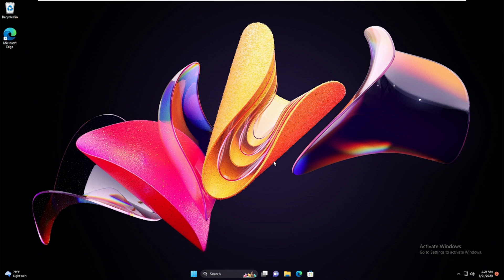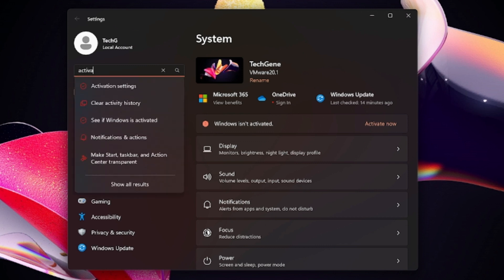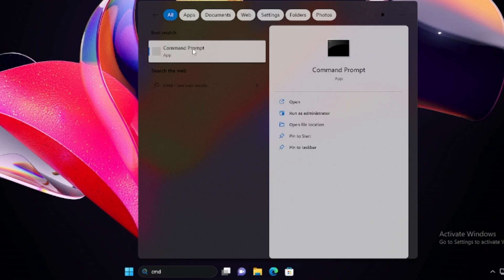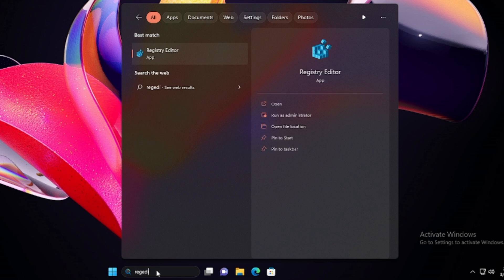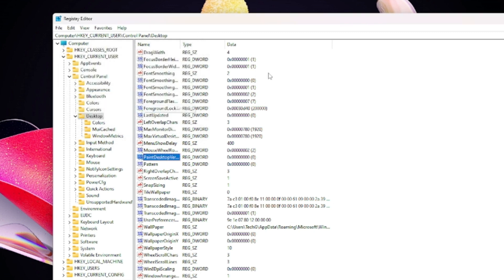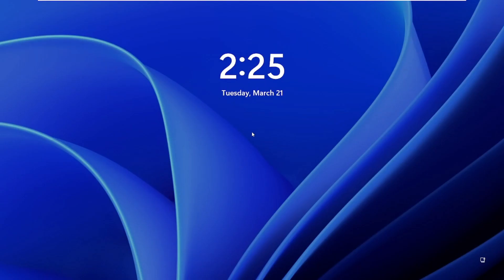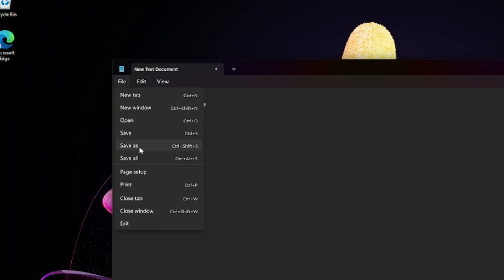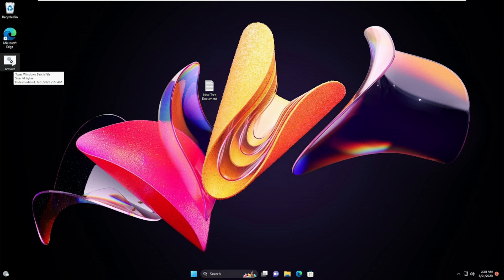How to Remove "Activate Windows 11" Watermark Permanently in 2023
Check these 5 methods that will surely help you to fix Activate Windows Watermark permanently from Windows 10 and 11

►CMD Command to Run
slmgr -rearm

► Copy below script
“@echo off
taskkill /F /IM explorer.exe
explorer.exe
exit”

☑ Watched the video!
☐ Liked?

how to remove activate windows 11 watermark permanently
how to remove activate windows 11 watermark cmd
how to remove activate windows 11 pro watermark
How do I permanently remove Windows Activation watermark?
How can I activate Windows 11 permanently for free?
How do I get rid of the Windows 11 Insider preview watermark?
Does upgrading Windows 11 Remove watermark?